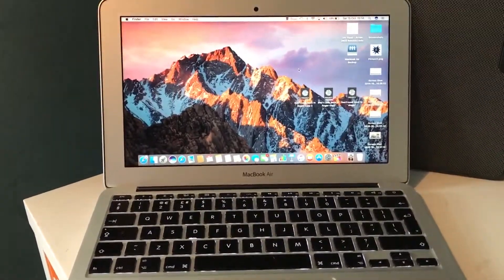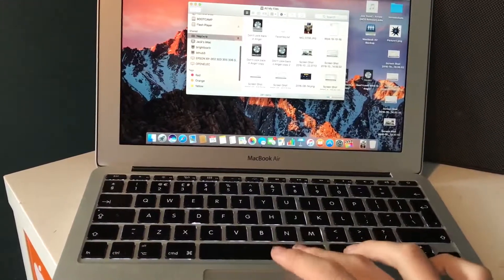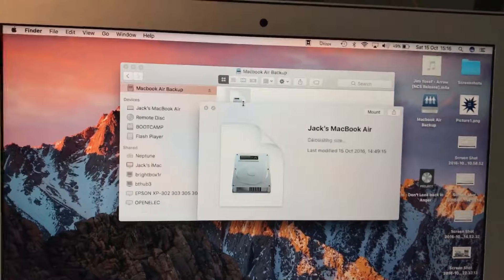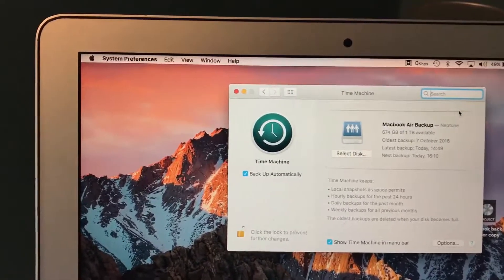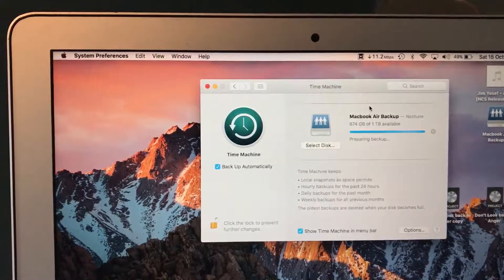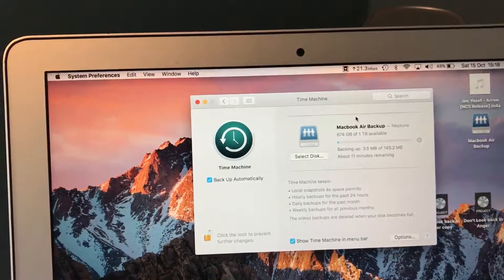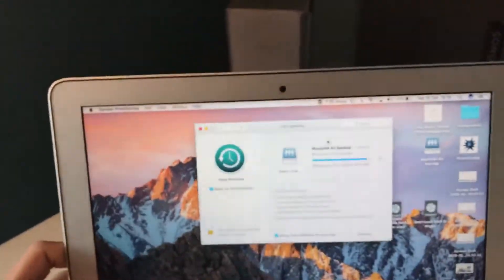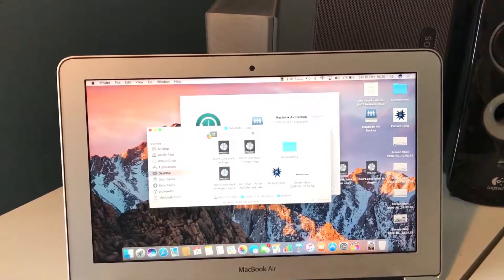How well does Time Machine Work over Wi-Fi? | TechBurst